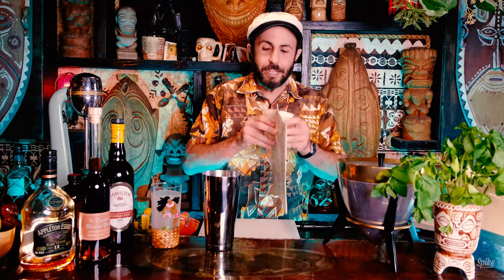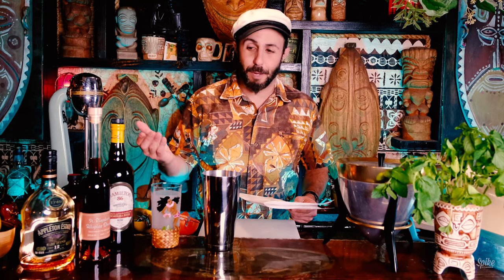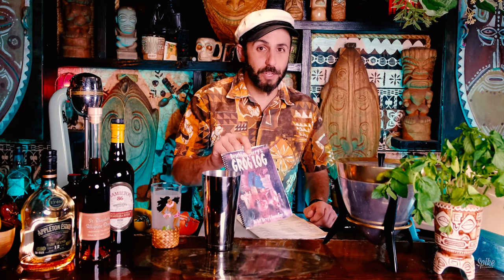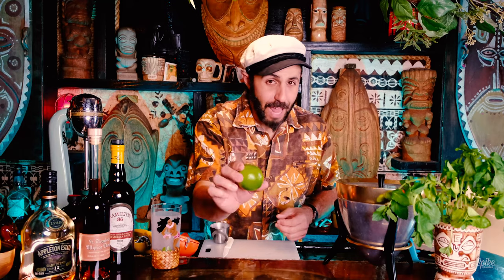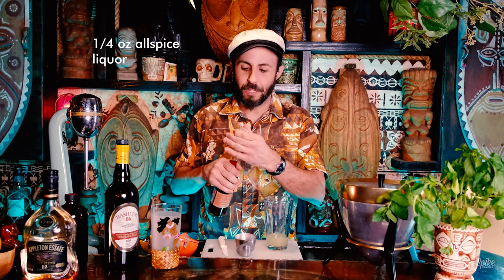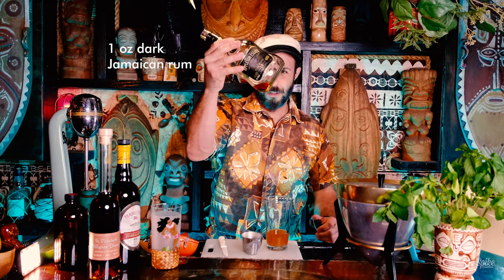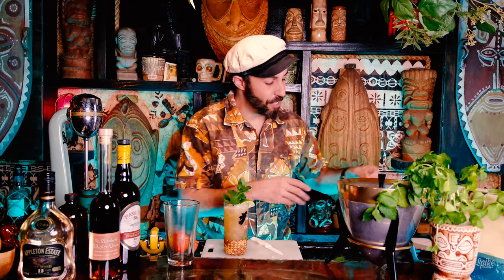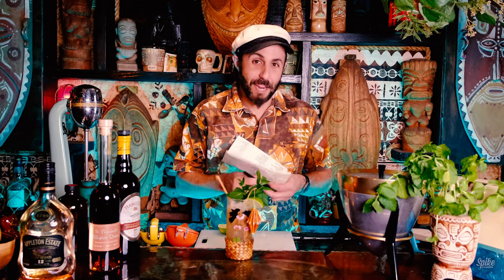How to make Beachbum Berry's Ancient Mariner ~ Spike's Breezeway Cocktail Hour (Episode 4)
The fourth cocktail in Spike's Breezeway Cocktail Hour is one by the creator of the Total Tiki App, tiki cocktail genius, Beachbum Berry! With hints of flavors from the palette of Donn Beach, this is a tasty one!

You'll need:
• One fresh lime
• One white grapefruit
• Simple syrup
• Allspice liqueur
• Falernum
• Dark Jamaican Rum
• Demerara Rum
• purified water ice

- The quantities for the recipe are in the video -

Download the Total Tiki app by Beachbum Berry:
All of the recipes are in that incredible app.
It's absolutely worth the ten bucks.

Category
Howto & Style
Music in this video
Listen ad-free with YouTube Premium
Song
Neon Boneyard
Artist
Black Flamingos
Album
Neon Boneyard
The Orchard Music (on behalf of 2017 Little Dickman Records/Hi-Tide Recordings)